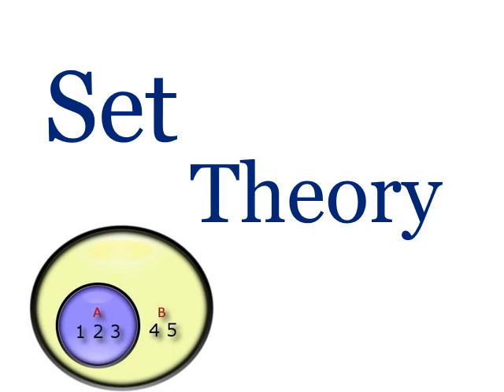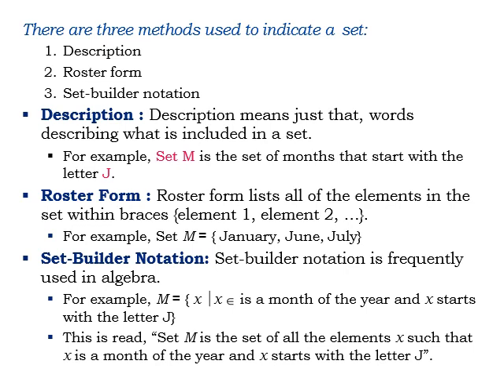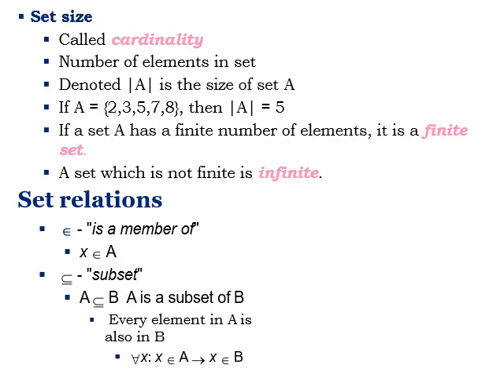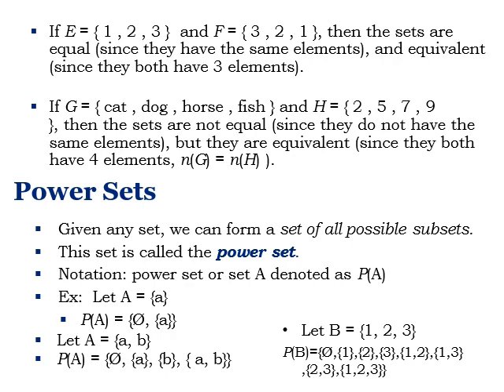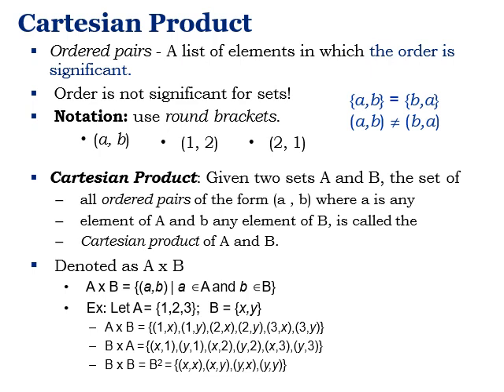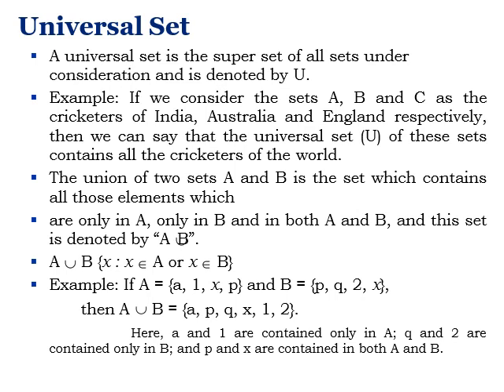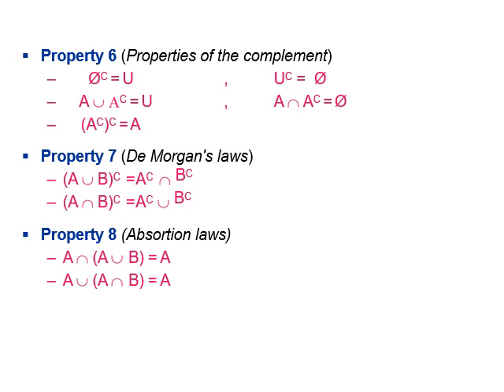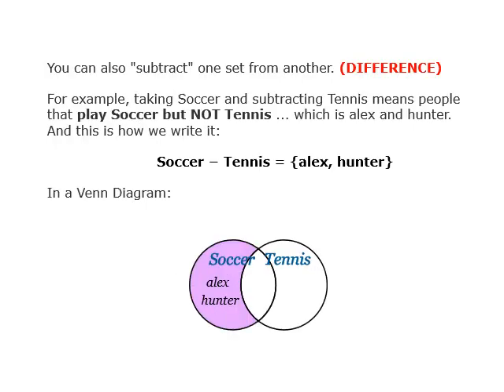Set Theory 1